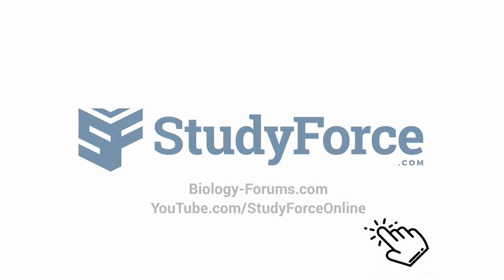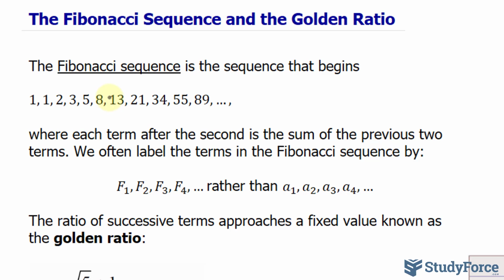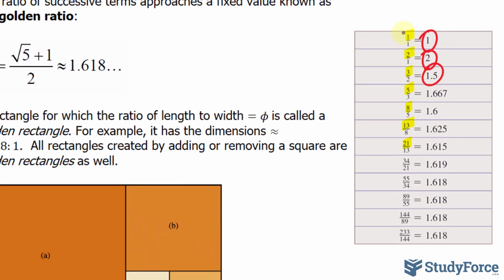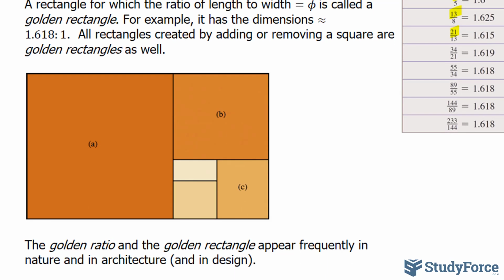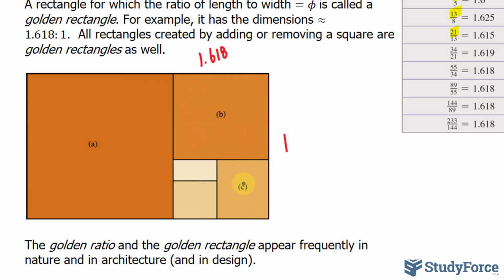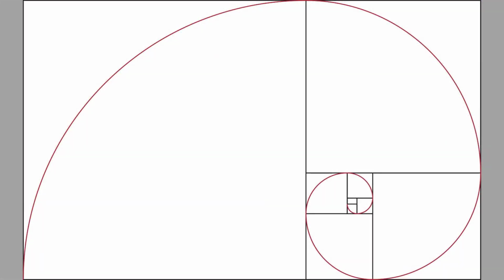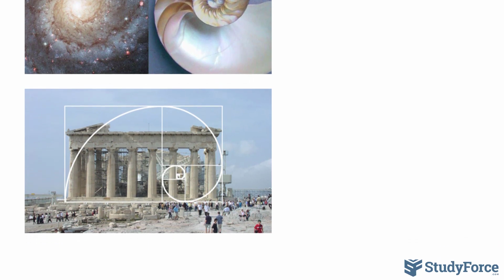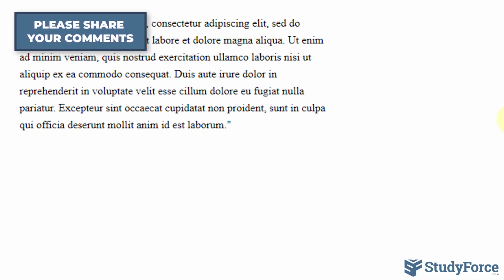The Fibonacci Sequence and the Golden Ratio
The Fibonacci sequence is the sequence that begins

1, 1, 2, 3, 5, 8, 13, 21, 34, 55, 89, …,

where each term after the second is the sum of the previous two terms. We often label the terms in the Fibonacci sequence by:

F_1,F_2,F_3,F_4,… rather than a_1,a_2,a_3,a_4,…

The ratio of successive terms approaches a fixed value known as the golden ratio:

A rectangle for which the ratio of length to width =ϕ is called a golden rectangle. For example, it has the dimensions ≈1.618:1.  All rectangles created by adding or removing a square are golden rectangles as well.

The golden ratio and the golden rectangle appear frequently in nature and in architecture (and in design).